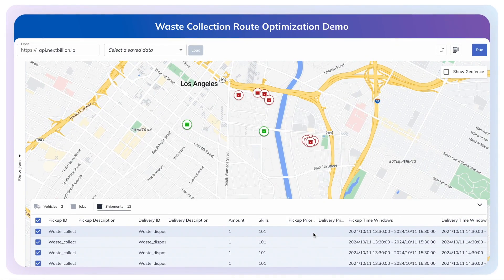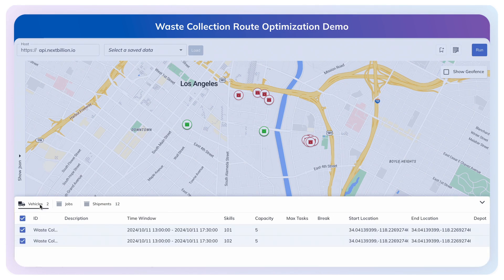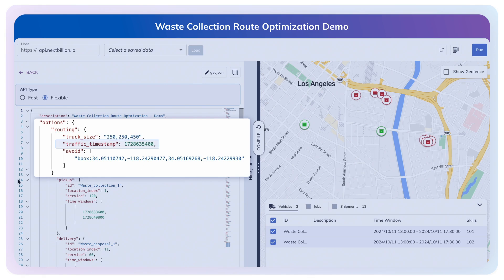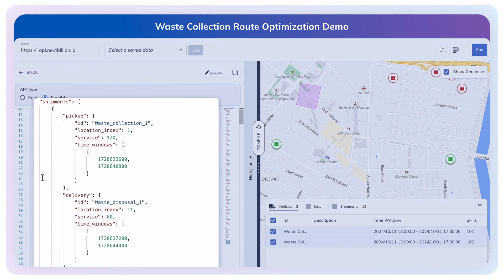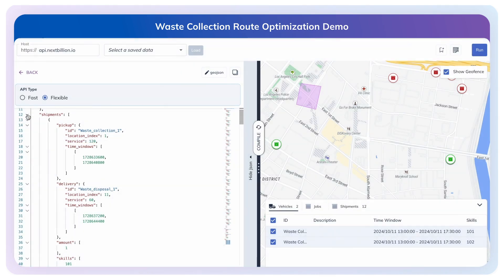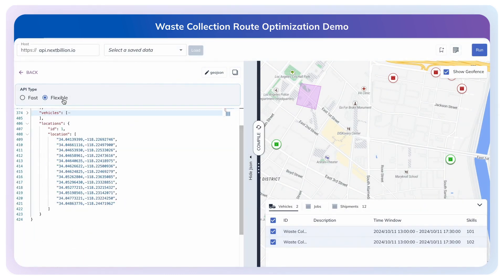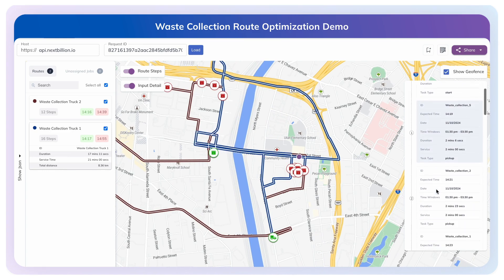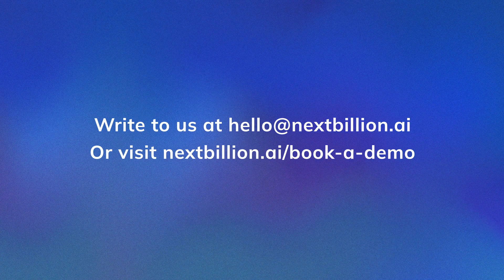Waste Collection Route Optimization Demo | NextBillion.ai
Waste collection route optimization made easy!
Dive deep into NextBillion.ai's powerful route planning tools tailored for the waste collection industry.  This video showcases how you can utilize our Route Optimization API to streamline complex routes while considering various constraints.

NextBillion.ai's Route Optimization API is a powerful tool for multi-vehicle routing problems. It optimizes routes for single or multiple trucks while factoring in real-world constraints like time windows, vehicle capacity limitations, driver hours of service regulations, and even operating costs.